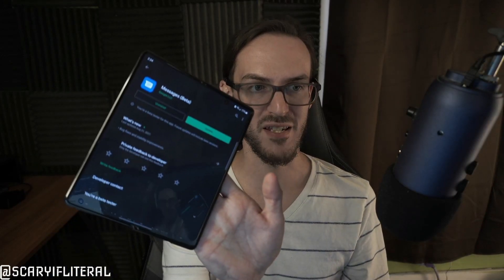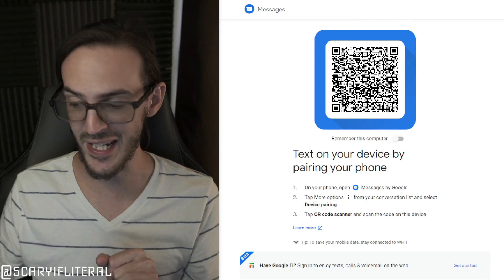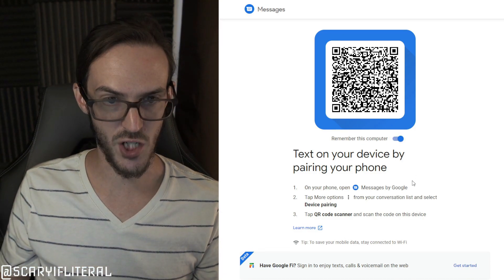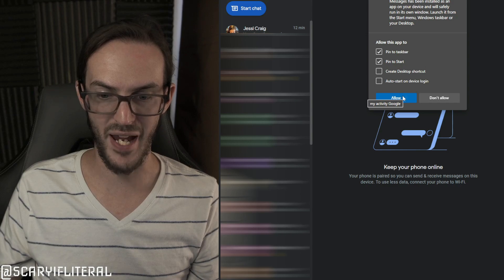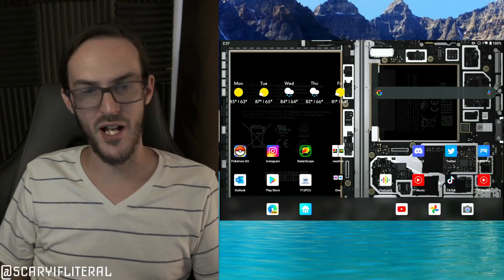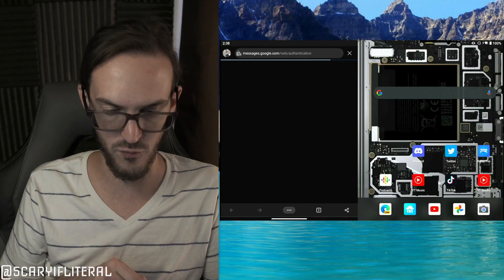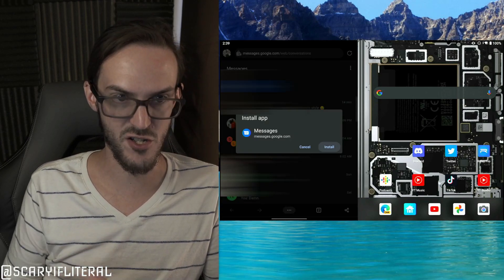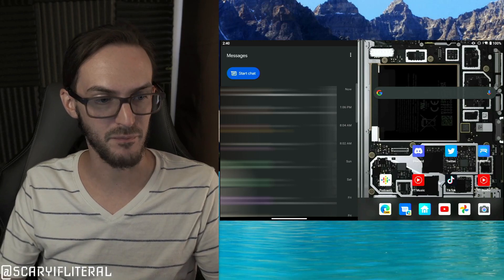How to send text messages from your computer or secondary device for free! (Surface Duo)